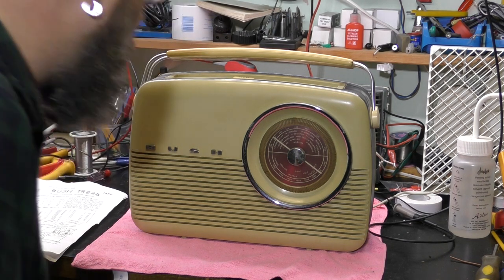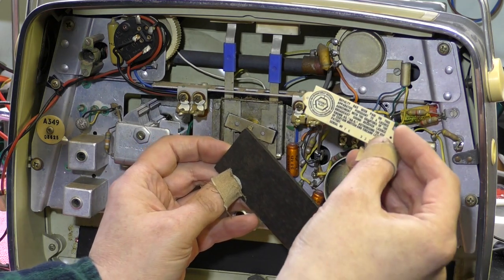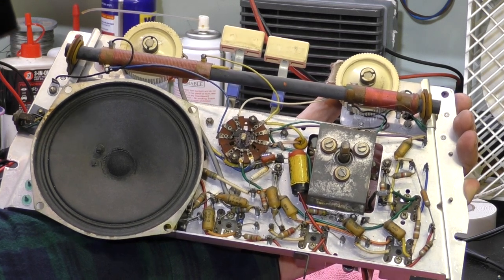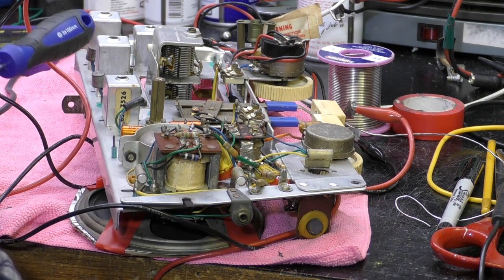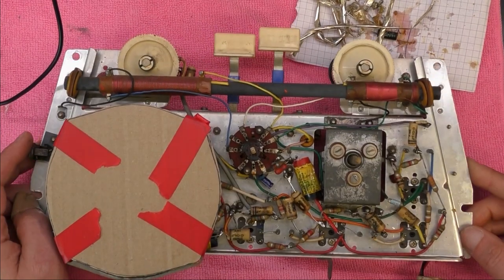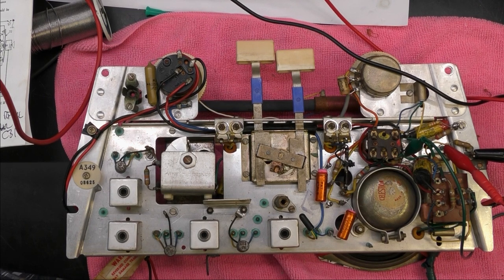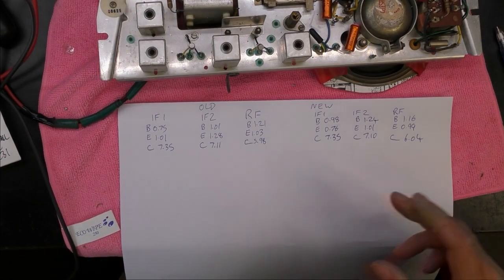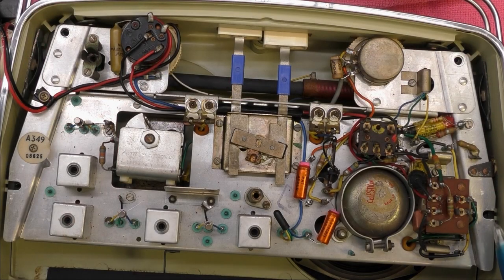Bush TR82C Transistor Radio 1963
Video Diary of working on this well known British radio. its been a shelf  queen for too long. Scared of breaking the dial being the main reason. I got rather carried away with restuffing capacitors on this set. I also spent ages hoping the transistors would be usable.